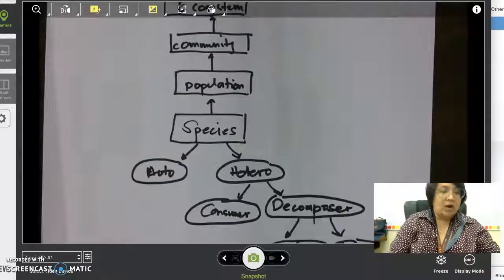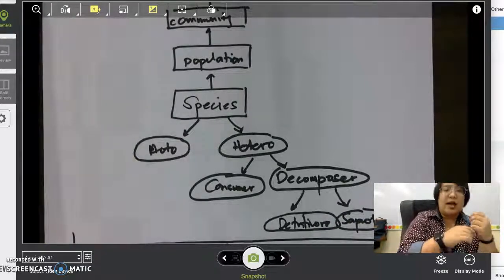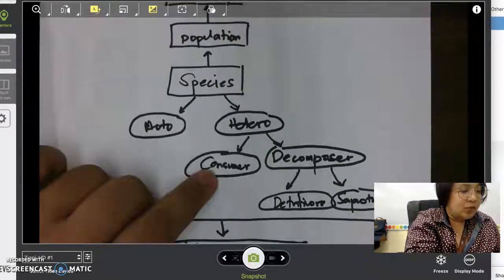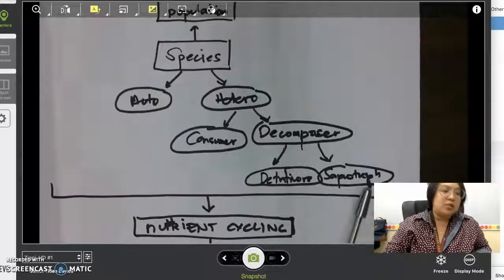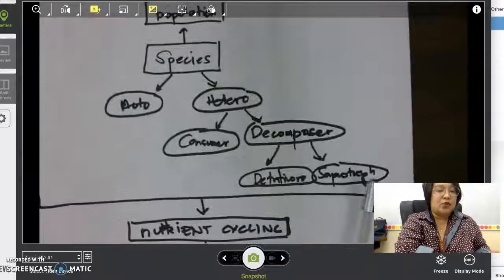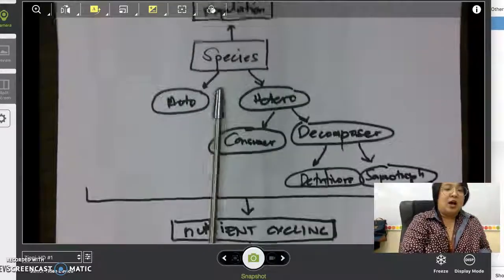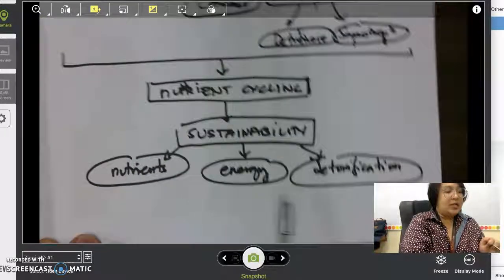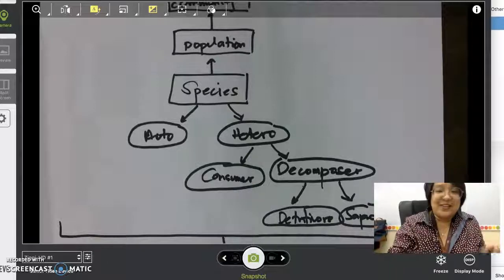4.1 Species, Communities, and Ecosystems